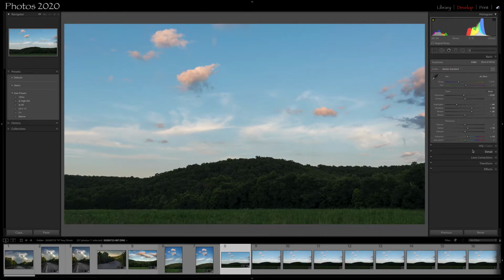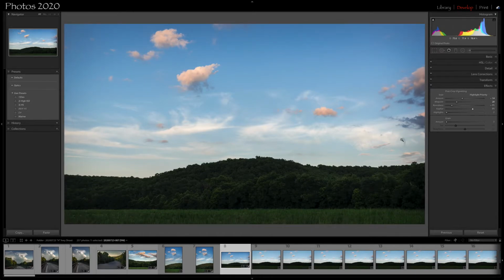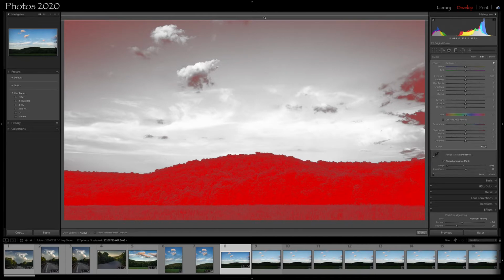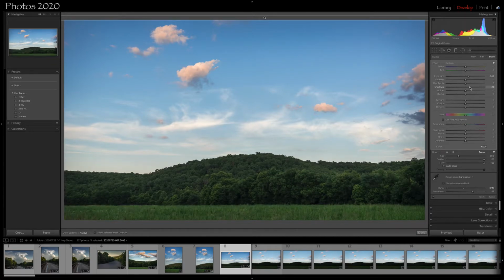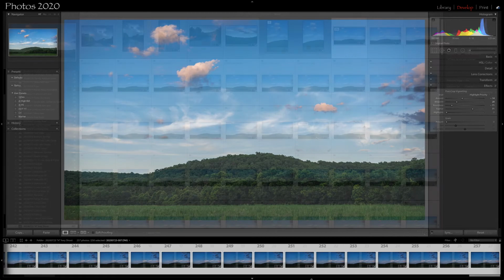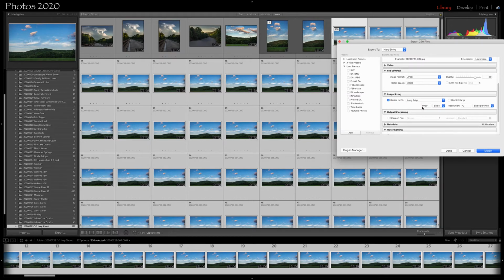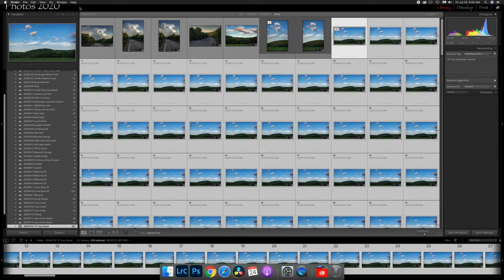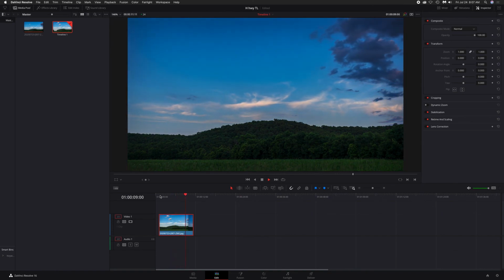H Hwy Shoot Time Lapse Edit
This video I show you how I edit my time lapse sequences using Lightroom in da Vinci resolve. It's the easiest way I found to do a time lapse where you shot the images in a raw file.